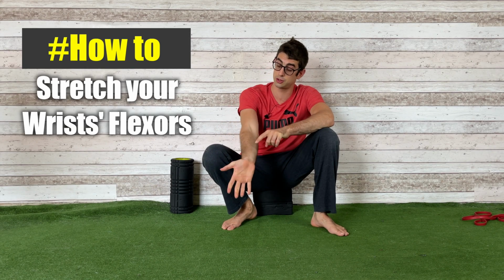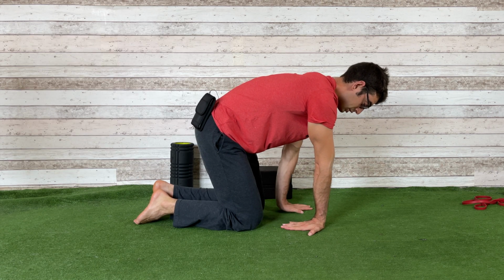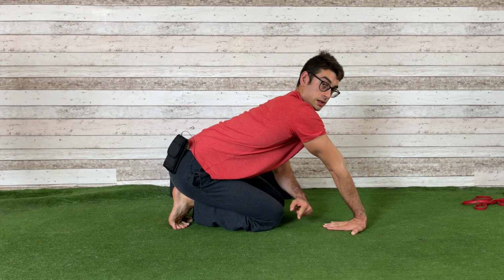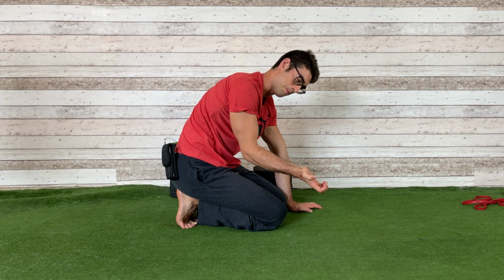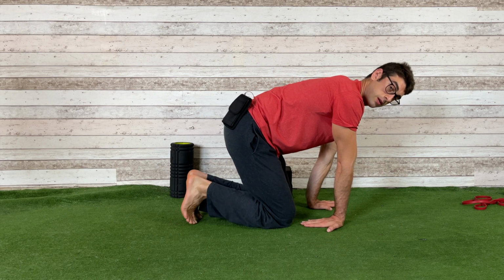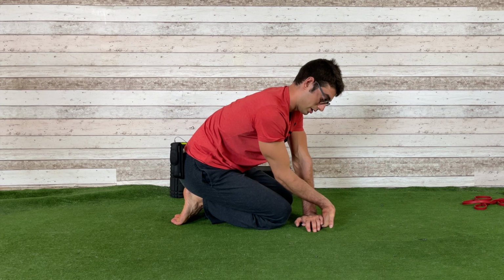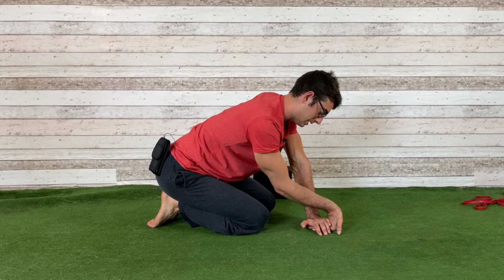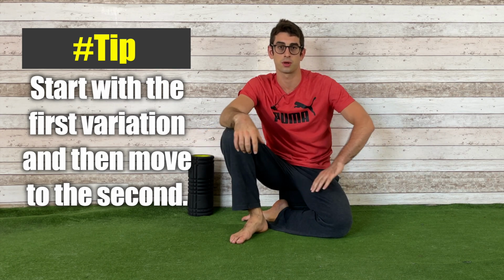Wrists Flexibility and Mobility | Ultimate Wrists Flexibility Exercise!